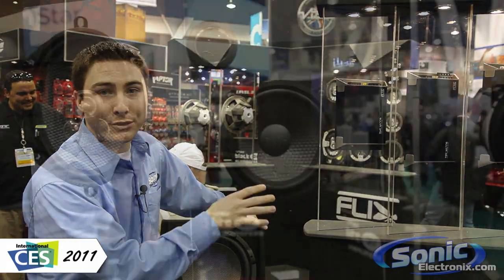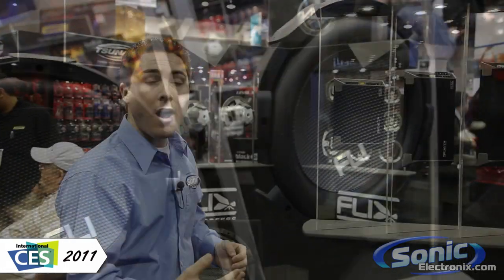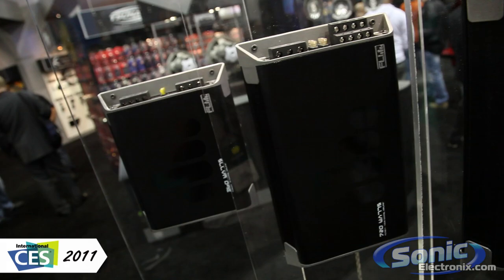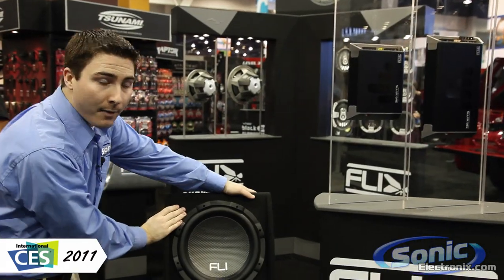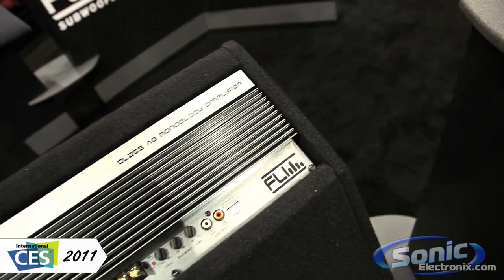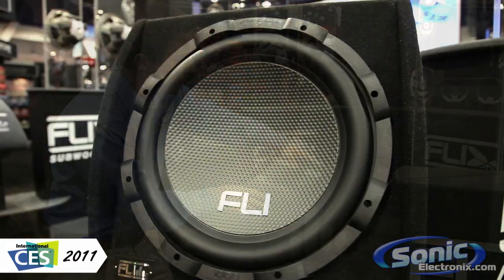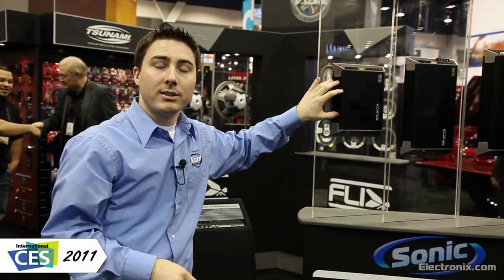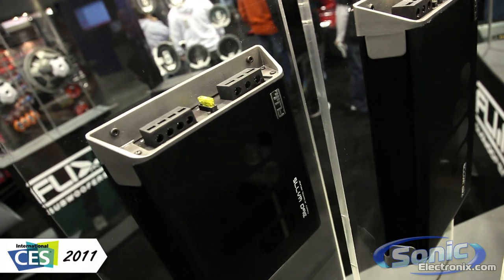FLI Audio Underground Car Produce Line at CES 2011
FLI Audio released an entire new series of car amplifiers, speakers, and subwoofers this year at CES. Named the FLI Audio Underground series, this new 2011 series is an affordable way for individuals to put a great sounding, entry level system in their car.